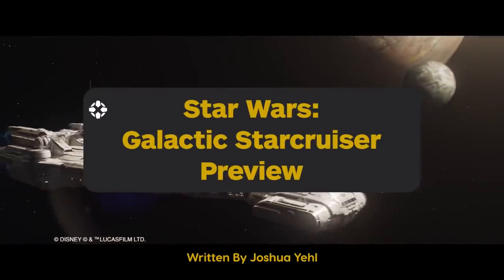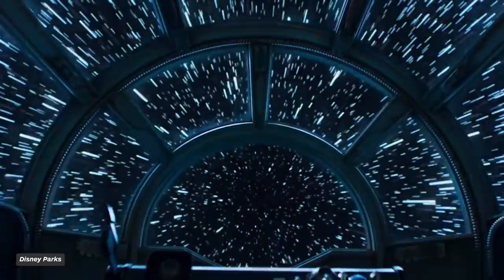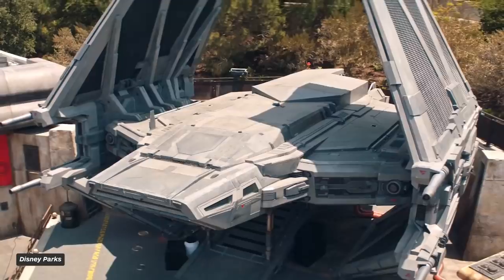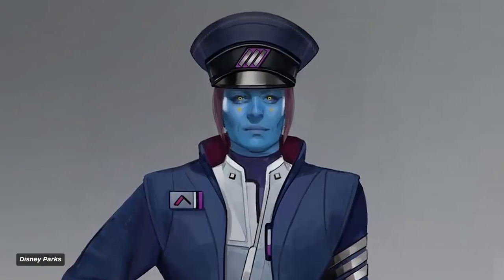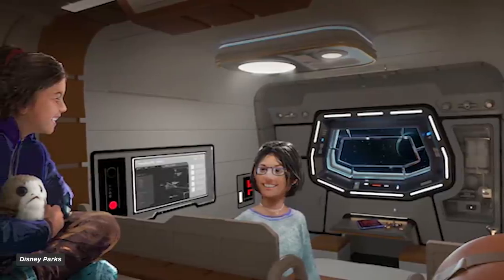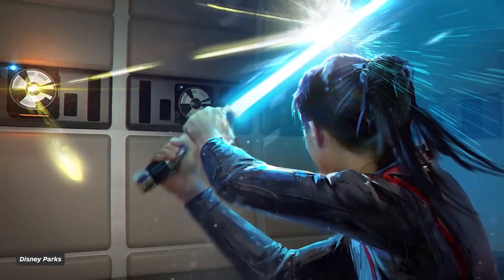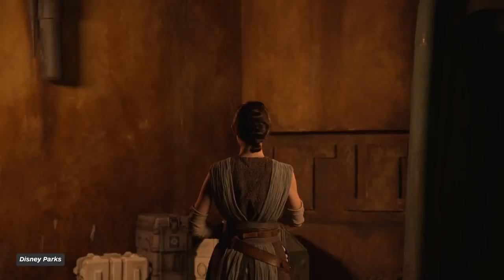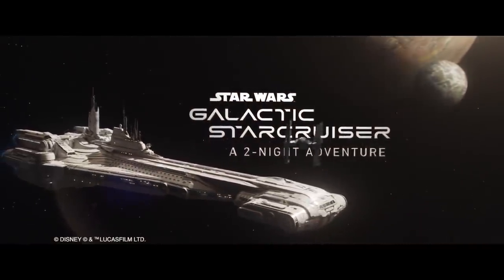We Visited the Star Wars: Galactic Starcruiser Hotel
While Disney’s Star Wars: Galactic Starcruiser doesn’t open until March 1, 2022, IGN's Joshua Yehl was given the opportunity to attend a preview event with a small group of press to get a firsthand look at the two-night experience. Though it’s tempting to refer to it as just a really expensive “Star Wars hotel,” it’s actually so, so much more. In this video Joshua tells you all about it, including details about the Galactic Starcruiser hotel, the roleplaying experience, lightsabers, and an immersive story filled with the danger and adventure of a classic Star Wars movie.